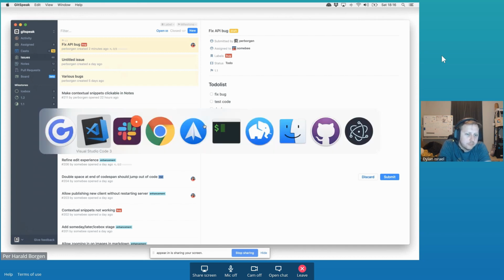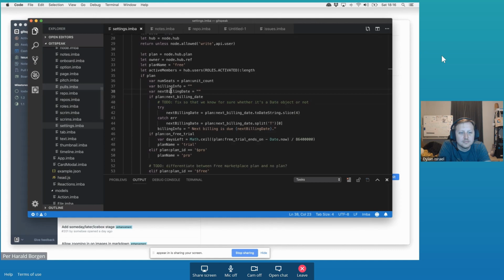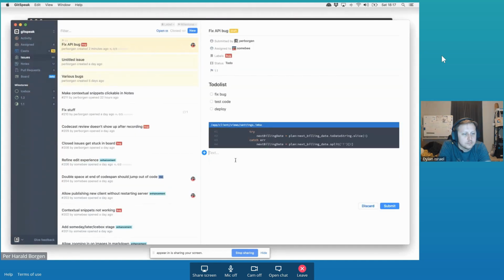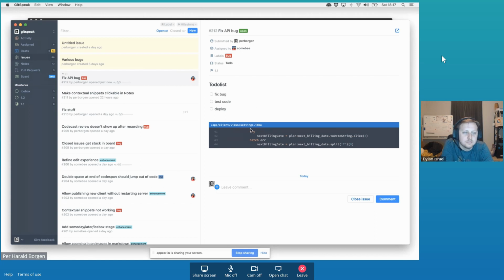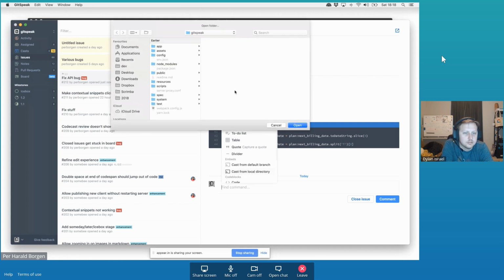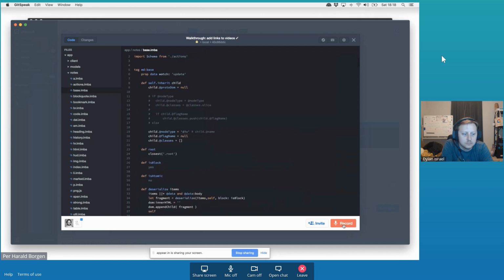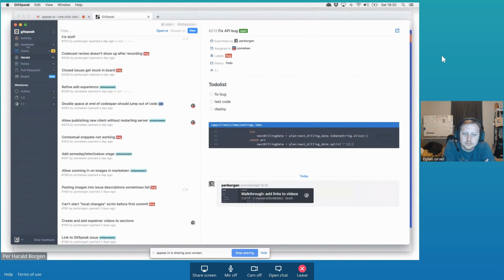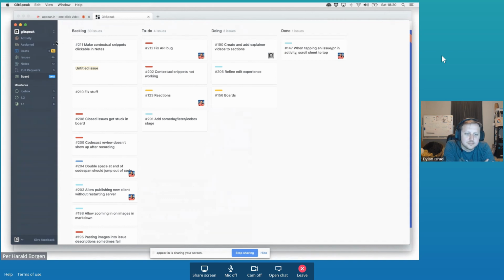GitSpeak Demo with Scrimba Co-Founder Per Harald Borgen | Ask a Dev with Dylan Israel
► MY COURSES
My Courses with huge discounts:

► BOOK RECOMMENDATIONS
» The Complete Software Developer's Career Guide:
» The Total Money Makeover
»  Clean Code
» The Clean Coder
» Clean Architecture
» Code Complete
» Cracking the Coding Interview

► MENTORING
» Tutoring, Mentoring and Course Walkthroughs available: